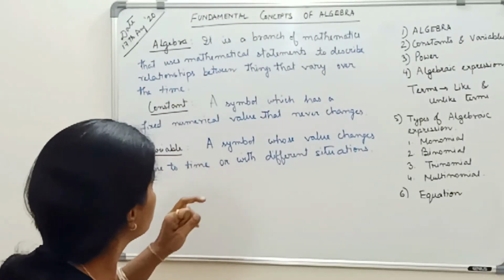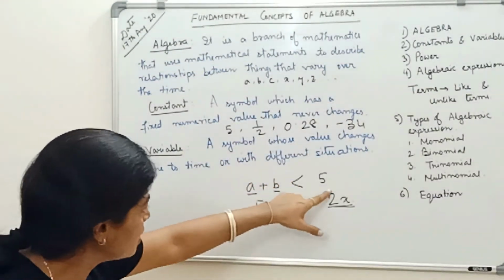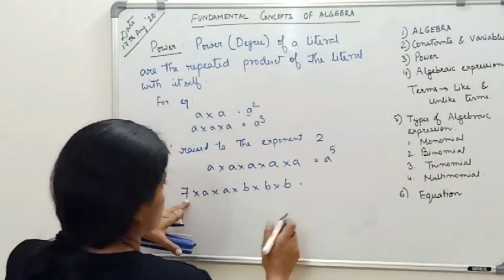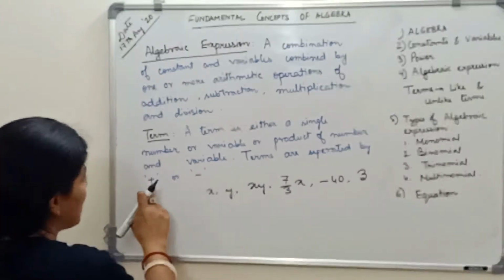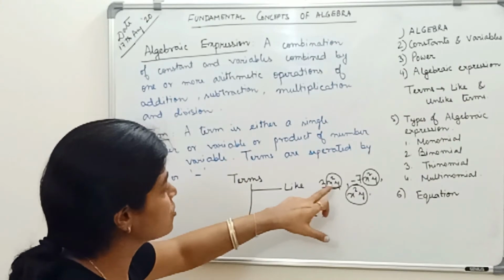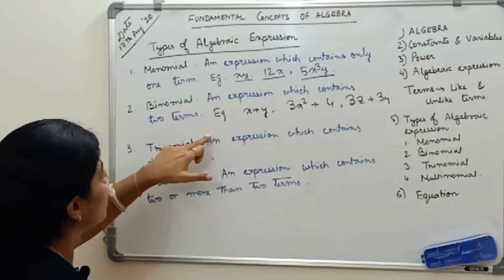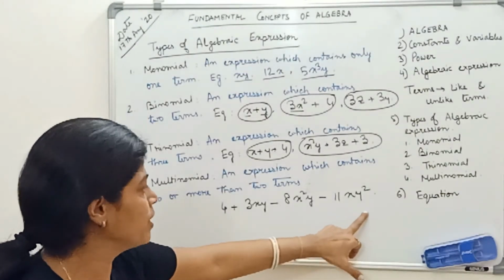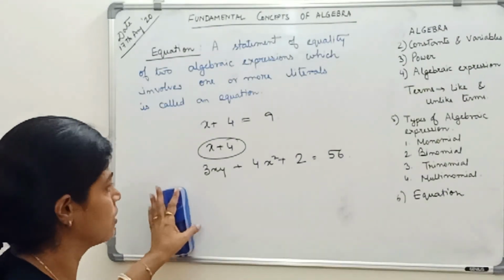Fundamental concepts of Algebra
Algebra, constants, variable, Power, Algebraic expression, Terms(Like & Unlike), Types of Algebraic expression, Equations.